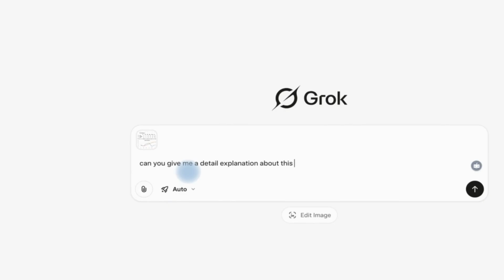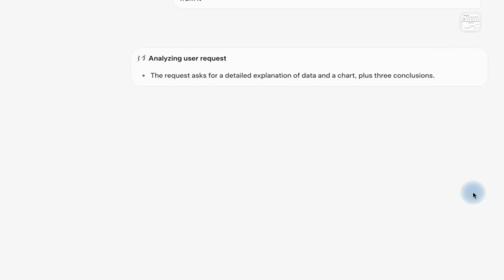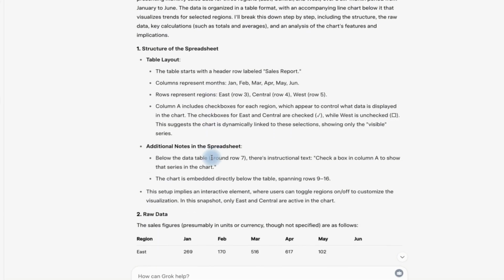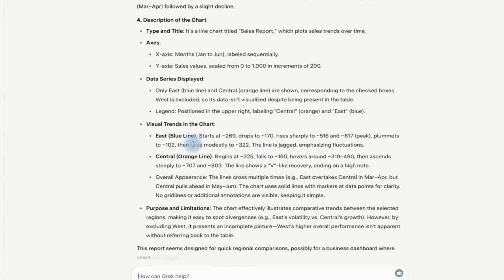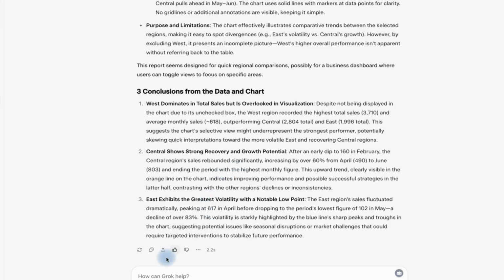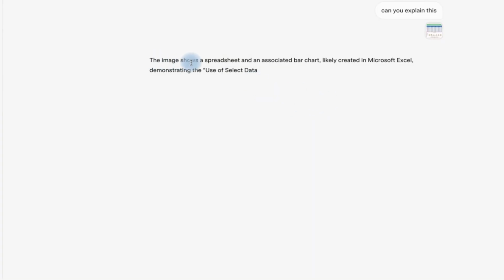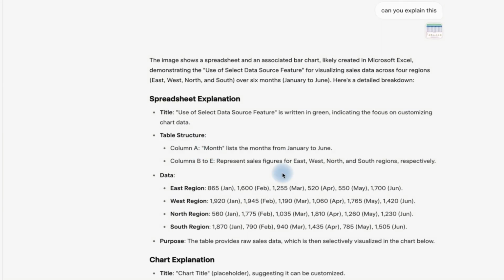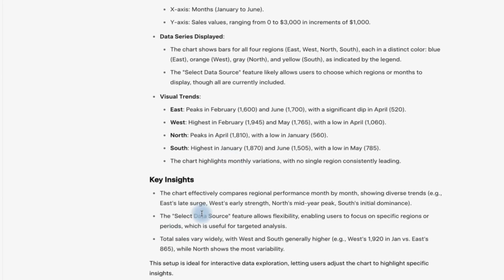How to Analyze Data Faster & Smarter with Grok AI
Data analysis no longer has to be complex, slow, or overwhelming. In this video, you’ll learn effective data analysis using Grok AI, a powerful artificial intelligence tool designed to help you analyze data faster, smarter, and with greater accuracy. Whether you’re a student, researcher, business analyst, or professional, Grok AI can transform how you work with data.

This tutorial walks you through how to use Grok AI for data analysis, from understanding datasets to generating insights, visualizations, and summaries in just a few steps. You’ll see how Grok AI can help clean data, identify patterns, analyze trends, and answer complex analytical questions with ease. No advanced programming or statistics skills are required.

If you’ve been struggling with spreadsheets, manual calculations, or time-consuming analysis methods, this video will show you a smarter alternative. By the end of this tutorial, you’ll understand how to apply effective data analysis techniques using Grok AI to real-world scenarios such as business reports, academic research, and decision-making.

Timestamps:
[00:00] Introduction to data analysis with Grok AI
[00:11] Uploading a chart and table for analysis
[00:23] Prompting Grok for a detailed explanation and conclusions
[01:06] Reviewing the analysis: data structure, observations, and statistics
[01:53] Sharing, reporting, or exporting results as PDF
[02:03] Uploading a second data file (bar chart and table)
[02:25] Reviewing the second analysis and key insights